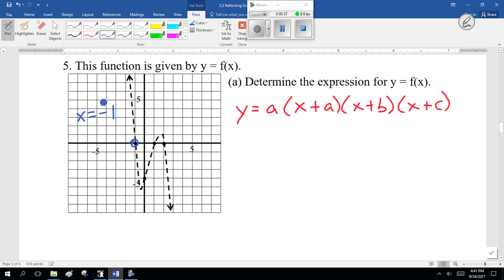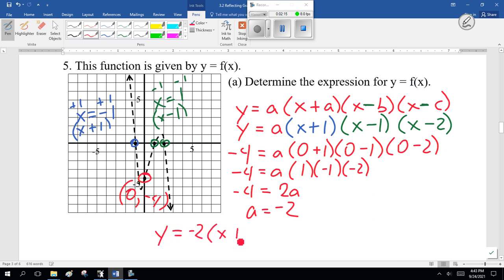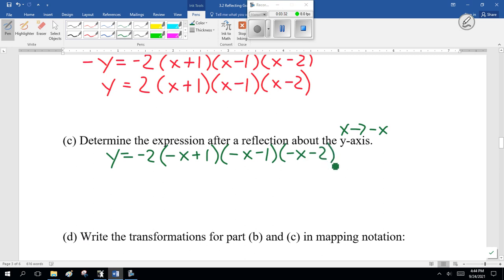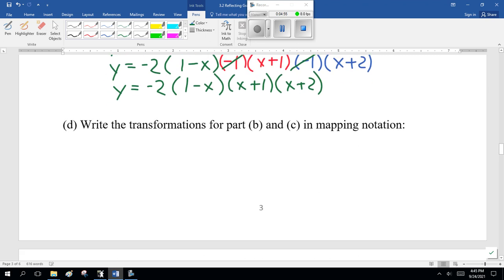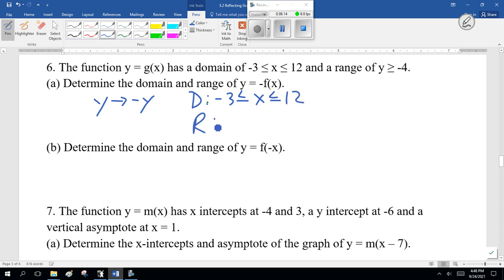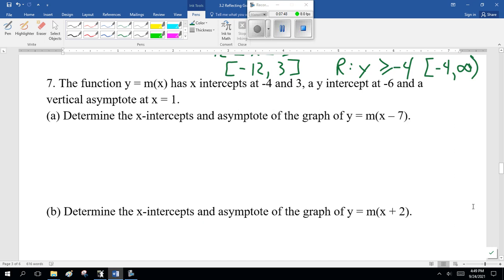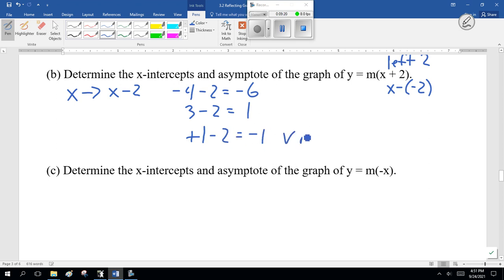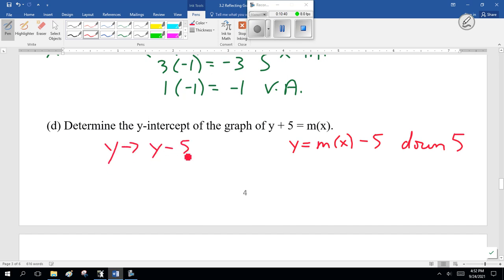Math 30 1 Ch 3 2 part 2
Math 30-1 Chapter 3.2 - Reflections of graphs, Part 2